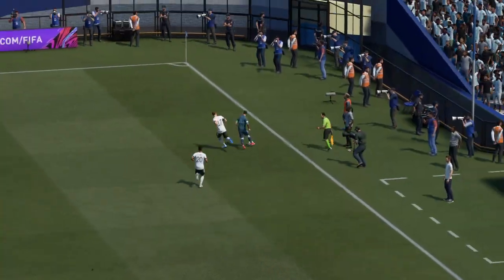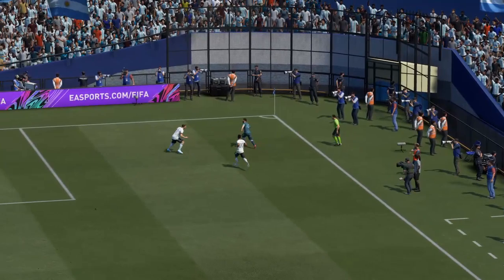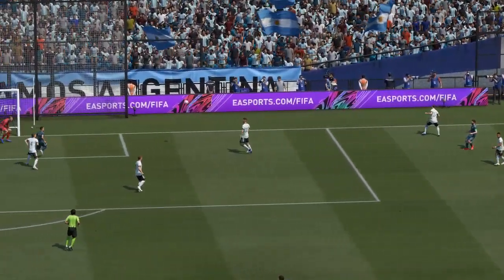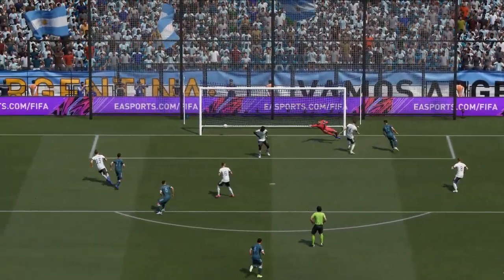FIFA 21 highlights